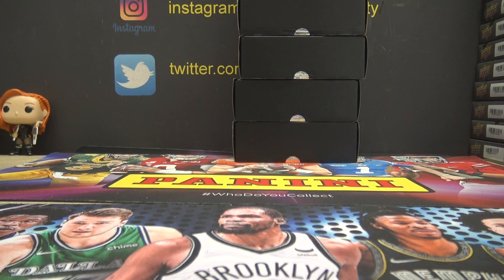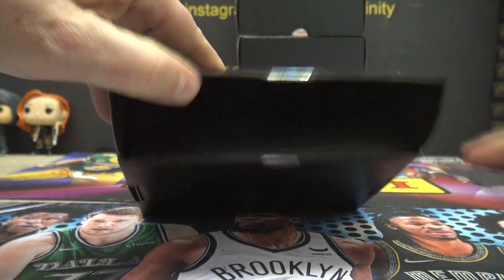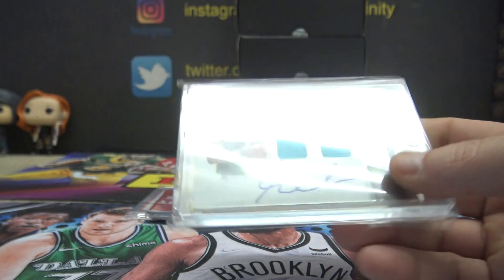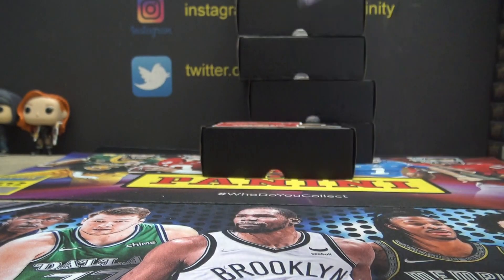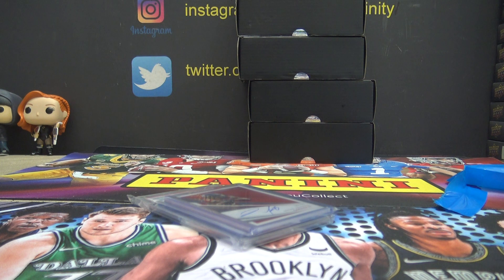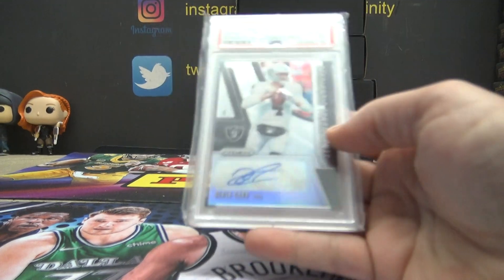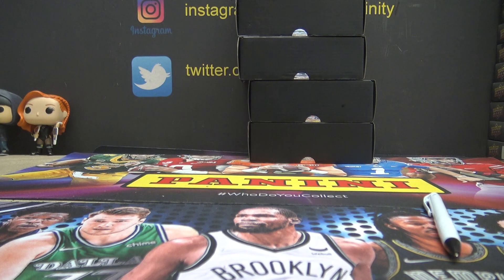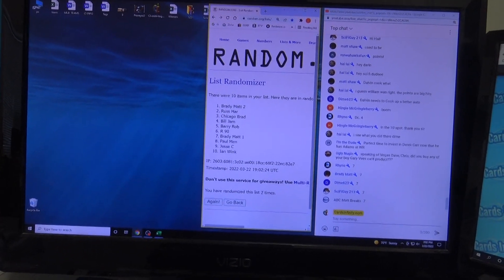2022 Michigan Packs Kobe Chase 2 Box Break # 4